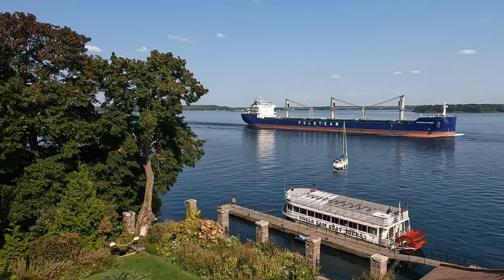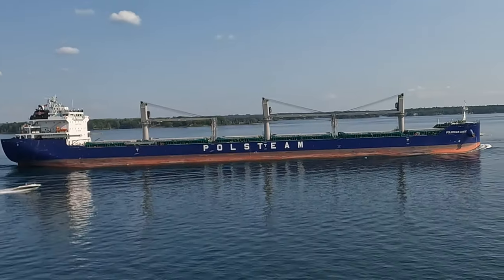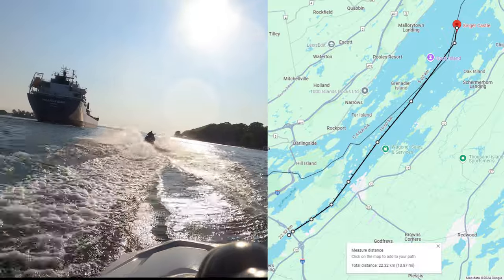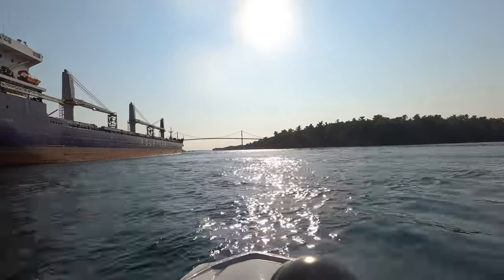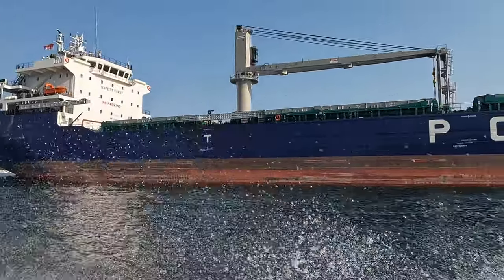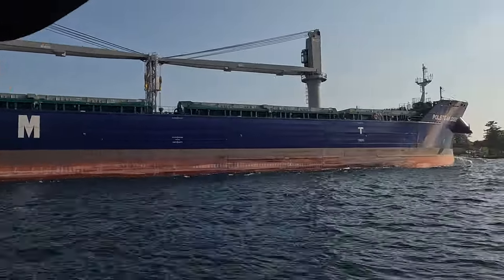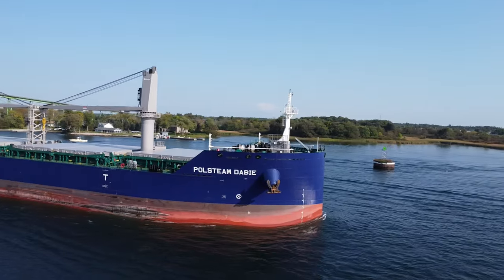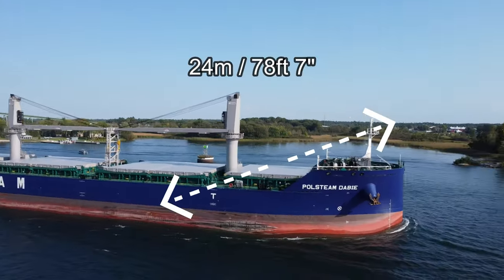SHIPS! POLSTEAM DABIE ON THE ST LAWRENCE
Summer like weather in mid September had the water ways being rather busy and the St Lawrence River through the 1000 Islands was no exception.
I was on a bit of a schedule on the water, trying to cram in as much as I could.
We decided to visit a Castle but as we entered the castle I could see Polsteam Dabie on the horizon, I thought I would have time, but she got here quicker than I expected.
Anyway, the chase was on.
A rush to get ahead and get the drone up.

Bottle Pop - REMEDEE
X0F0UPQLPVITI4FY